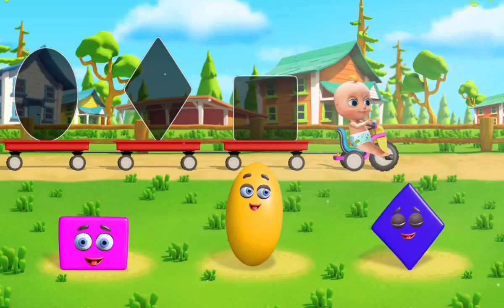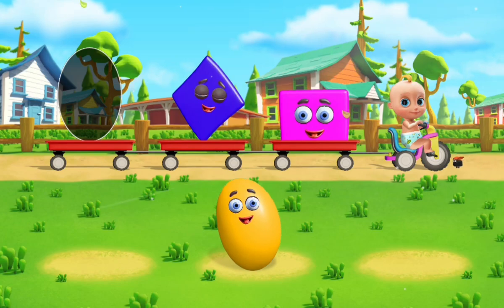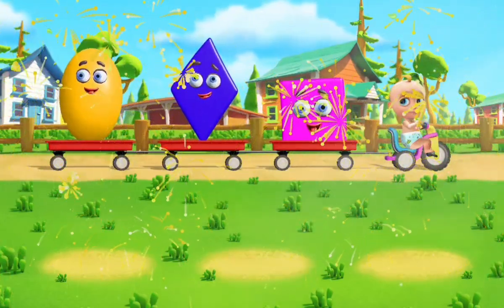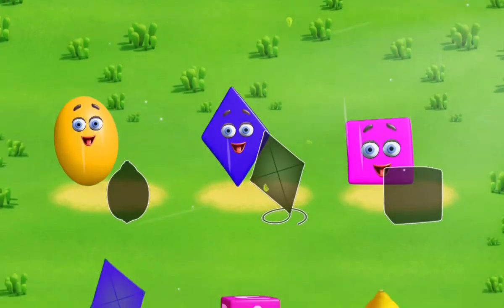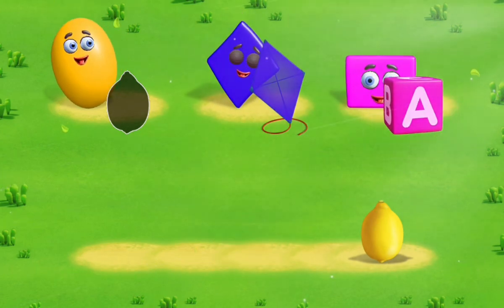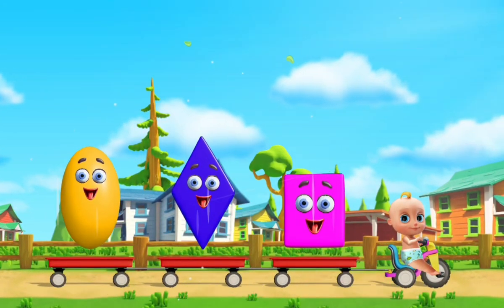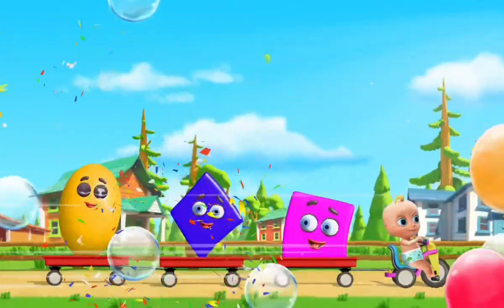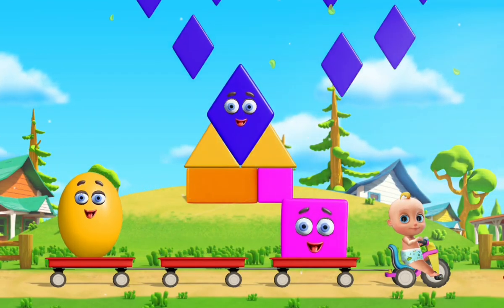JOO JOO Jurniing On The shapes ! Video 04 - @tonytoytv ! Nursery Rhymes kids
Lyrics:
0:00
yay
0:02
[Music]
0:06
jokester Let's Help Johnny get the
0:09
shapes on the
0:10
trailers move the shape to its
0:13
outline that's right it's a
0:17
square well done that's a
0:21
rhombus that's good that's an ellipse
0:25
you did it all the shapes are in the
0:28
trailers w choose a toy and
0:32
play choose a toy and play with me can
0:36
we play
0:37
[Music]
0:44
today what shape are the objects move
0:47
the object to a symbol yes a kite
0:50
resembles a
0:52
rhombus correct a cube looks like a
0:56
square good for you a lemon is a lips
1:00
[Music]
1:03
shaped you guessed the shape of all the
1:06
objects you are very
1:11
good choose a toy and
1:14
play
1:21
choose help Johnny complete the
1:24
towers move the figure to the outline to
1:27
finish the tap well done that's a wrong
1:31
[Music]
1:34
[Applause]
1:39
lbus try another that's right it's a
1:43
[Music]
1:50
square that's good that's an
1:56
ellipse all the towers are built

Music available on all major streaming platforms now:
 Sign up for the JokesterClub newsletter to access exclusive content, giveaways, and more!

"Step into a world of whimsy and laughter with '@tonytoytv  - Nursery Rhymes, Kid's Songs, and Stories'! This delightful compilation promises a symphony of giggles and catchy tunes, as @tonytoytv  young minds on a playful journey. From timeless nursery rhymes to enchanting stories, each moment is a burst of joy. Get ready for smiles, laughter, and a sprinkle of humor as @tonytoytv  weaves a magical tapestry of entertainment for the little ones."